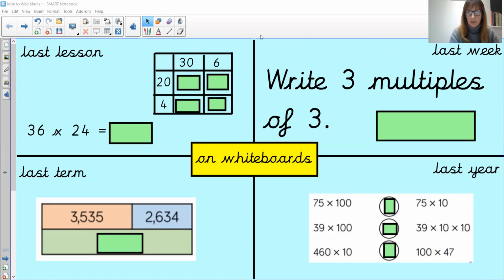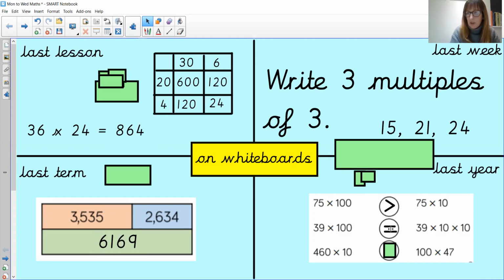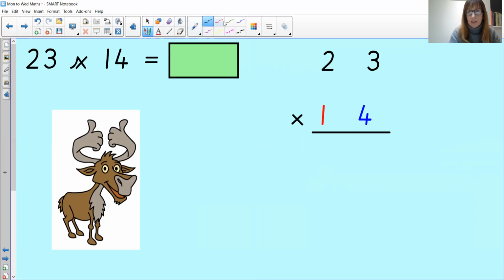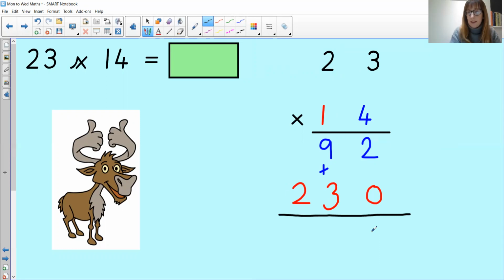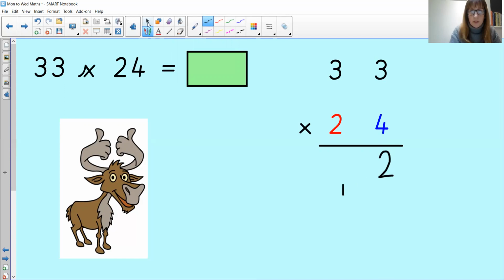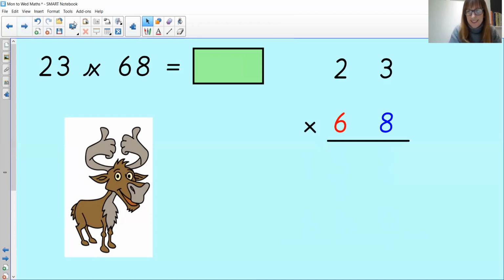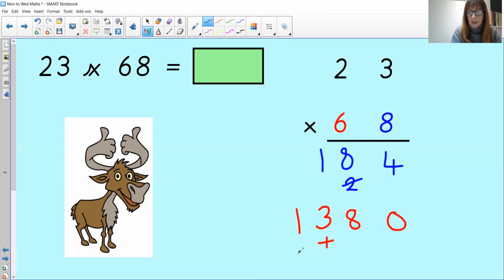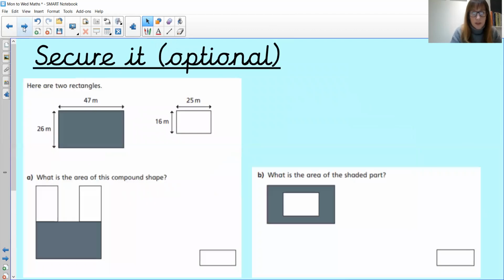Multiplying 2 digit by 2 digit (Year 5)